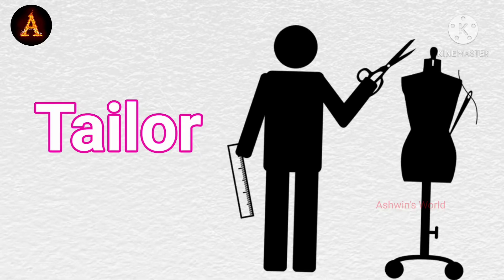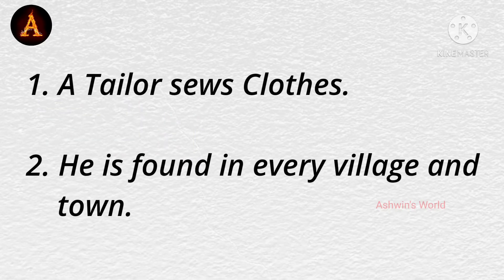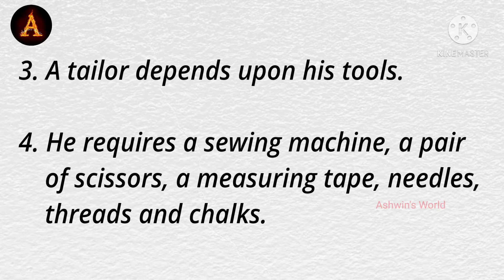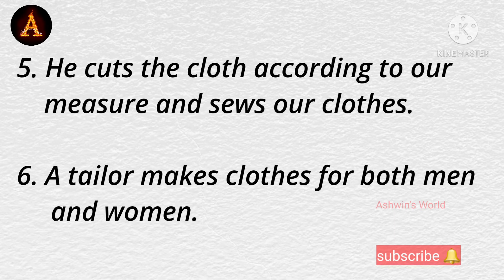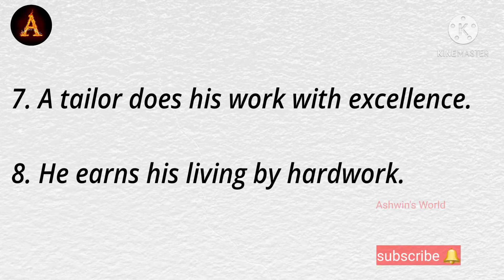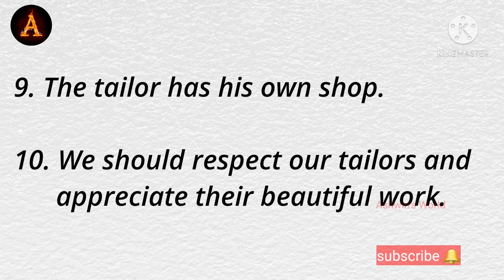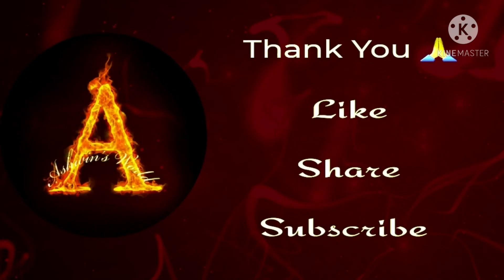10 Lines on Tailor in English!! Short Essay on Tailor !! Ashwin's World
10 Lines on Tailor in English
Short Essay on Tailor